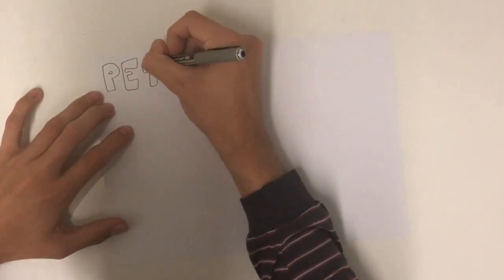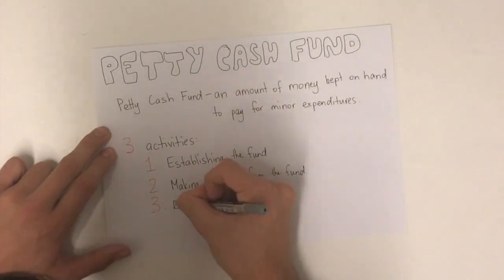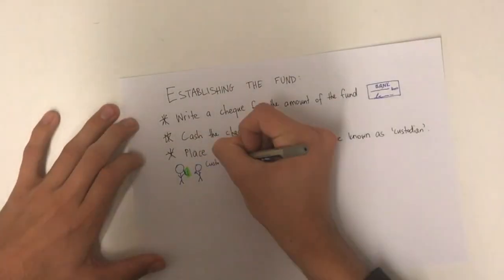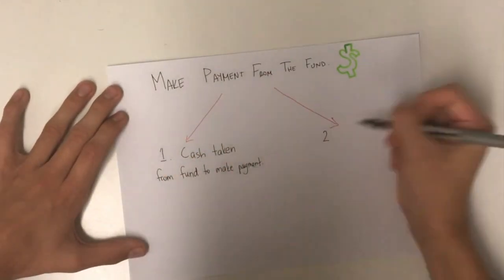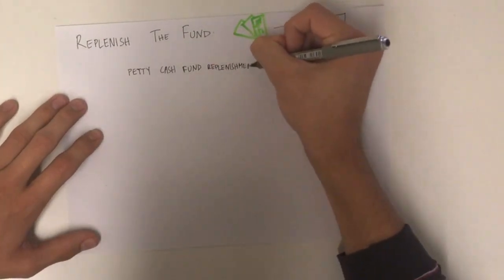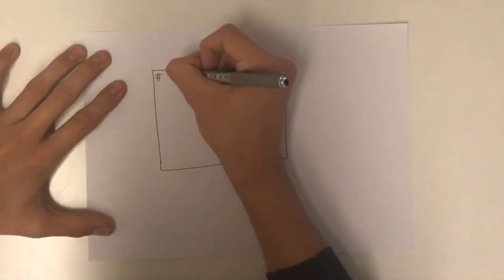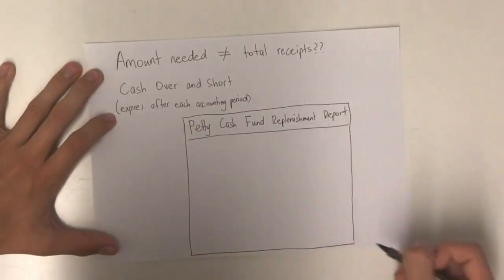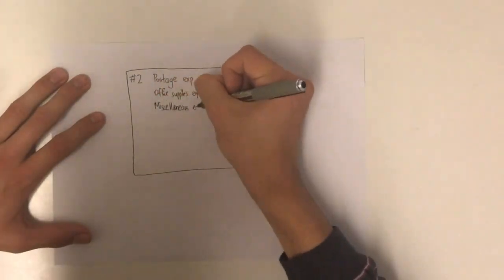UTS 22107 Petty Cash Fund Screencast - Max Molinari (12899148)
This video is about UTS 22107 Petty Cash Fund Screencast - Max Molinari (12899148)